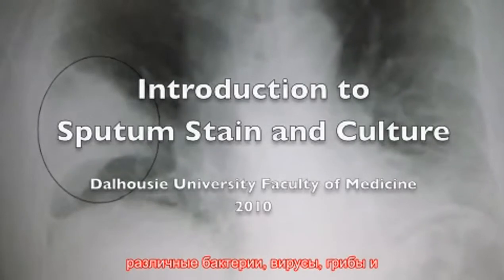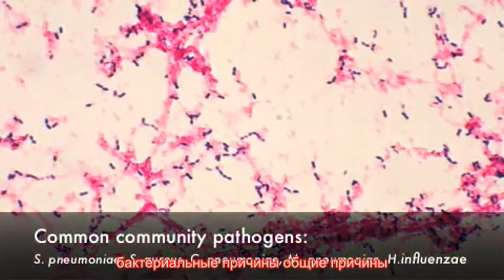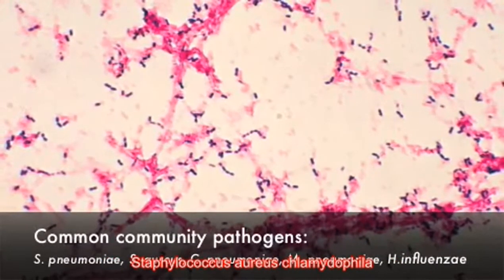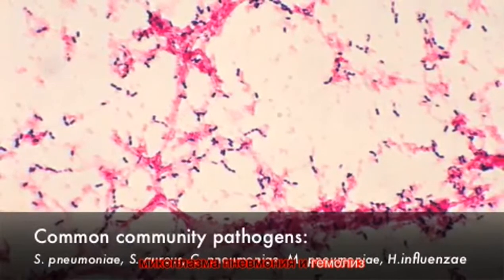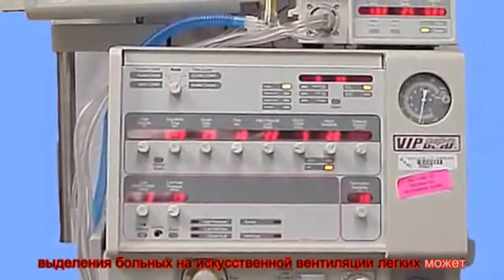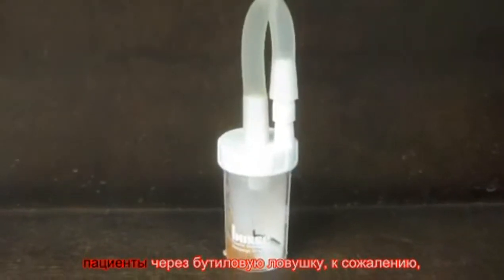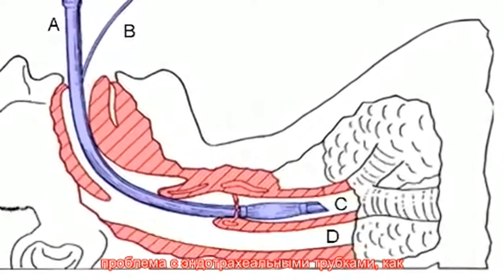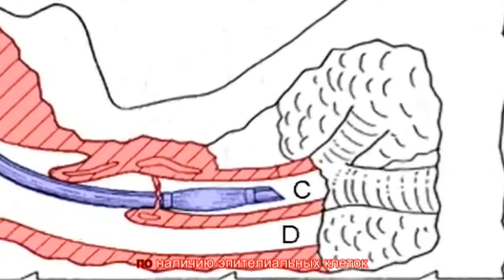КЛД Исследование макроты